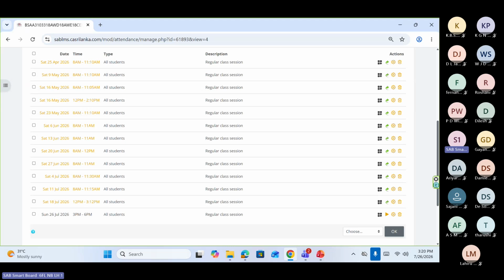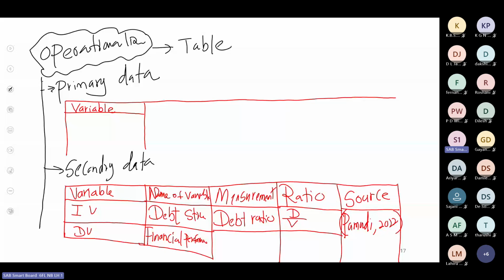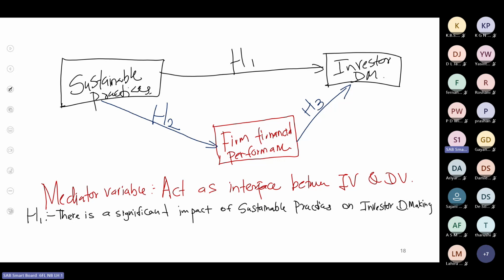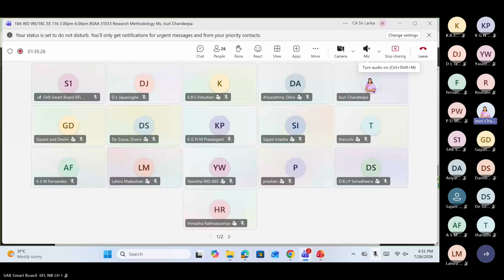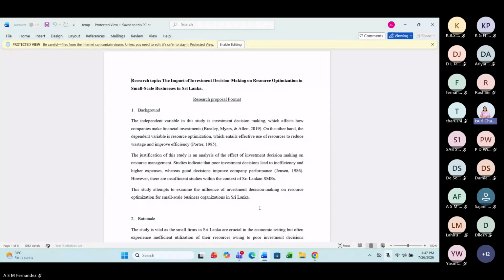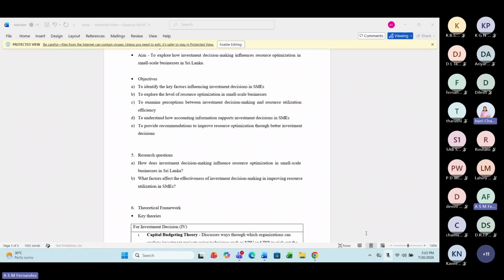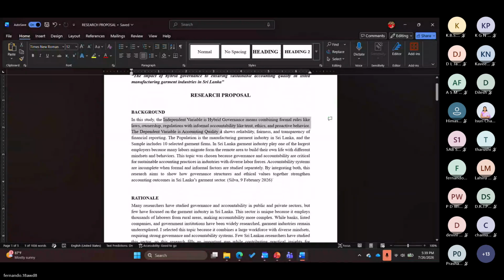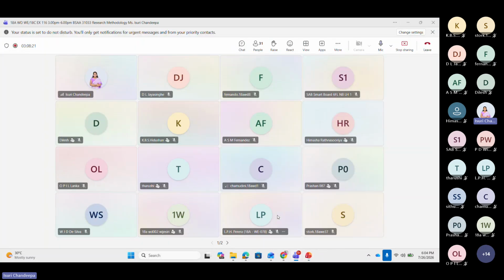BSAA 31033 Research Methodology - 18A WD WE/18C EX (19B EX - HDBA,HDAF) 2026 07.26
411 Colombo - Galle Main Rd, Colombo 00400
Tel - 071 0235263 (WhatsApp/ Voice)